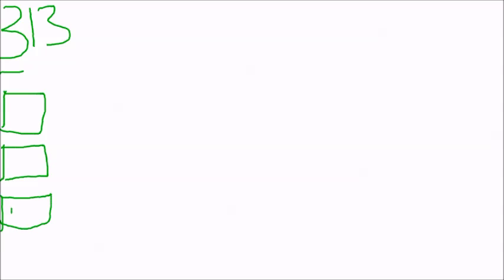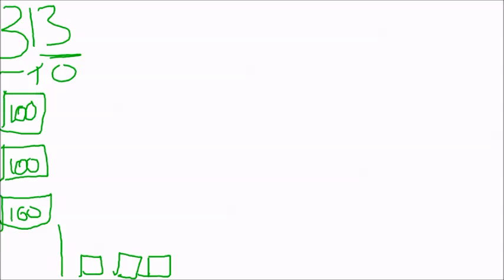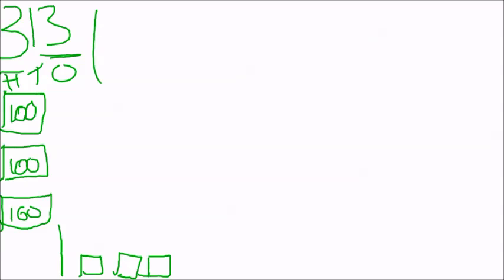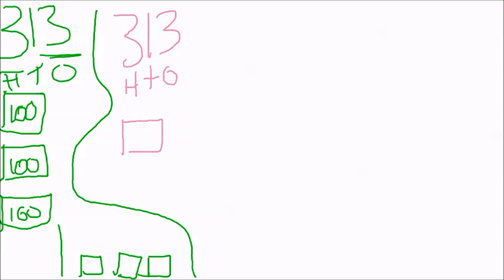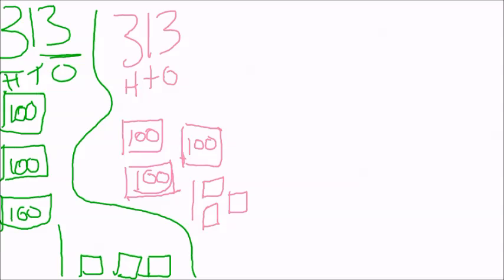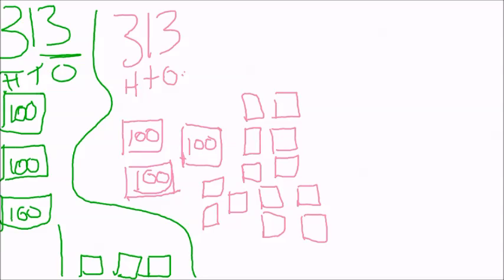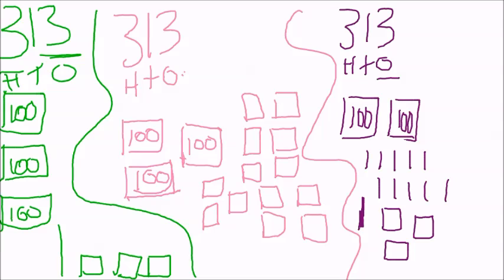Regrouping or Renaming Numbers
In this video, Matejka and Ominiki show how you can represent a number using base ten blocks.  They then show in a couple of ways how you can rename/regroup that number to show the same number using a different number of base ten blocks.